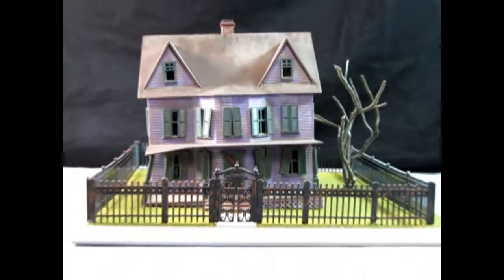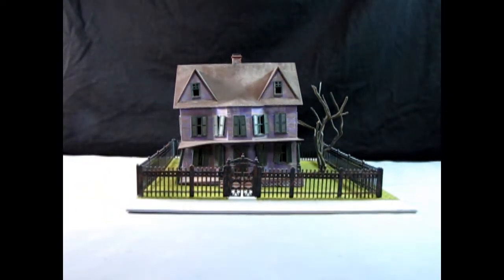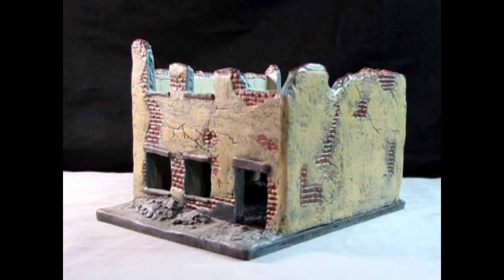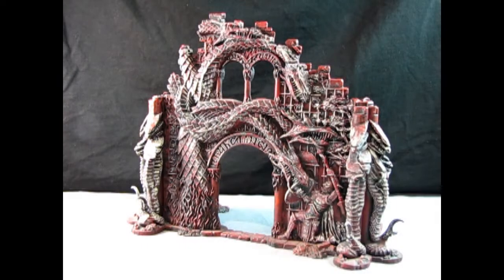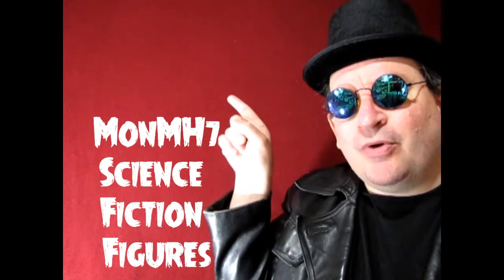What is MonMH6 - Haunted Houses and Terrifying Terrain? (Build A Monster Contest)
Are you a model railroader, war game player, doll house maker or a builder of monster model kit houses like the Bates Motel, Addams Family House or Munster's House?

If so, then this is the category for you!

In MonMH6 - Haunted Houses and Terrifying Terrain, we are looking for abandoned model kit houses, buildings or other-worldly locations like what you would find in fantasy and science-fiction war game terrain.

We are looking at the outside of the model kit buildings, like in our photo examples in this video.

Any pictures of the interior would be considered part of MonMH4 - Monster Figure Dioramas UNLESS we can see some interior work from the exterior, such as a furnished room inside, but a blown-away wall on the outside and we can see the interior through the building's exterior. In that case, please provide 2 pictures of the outside building and 2 pictures of the finished interiors so we know they are connected.

These models can be in any scale. Build them, paint them and have fun!

If you have any additional questions, please post them in the comments section below.

Please remember that when we judge your models in this category, and in the Build A Monster Contest in general, we will be looking for the following model building basics:

- Are the seam lines cleaned up?
- Are there any pegs on the model from the parts tree?
- Does everything fit together nicely without gaps?
- Is the glue application clean (No big glue blobs or major plastic melt)?
- Is everything painted without any "windows" on the model showing plastic?

Please take pictures of your model in front of a white sheet, white paper background or neutral colored background such as black for a light colored model. We want to focus on your model and not lose it to the clutter on your work bench or in your home.

If you can present the model and get all the basics, you have a better chance of getting the Gold!

If this sounds like the category for you, please click this link and see what you need to do to enter this contest.

Any entries not following the YouTube Community Guidelines will be disqualified. Personal data from the contest will NOT be used or shared in any way, shape or form.